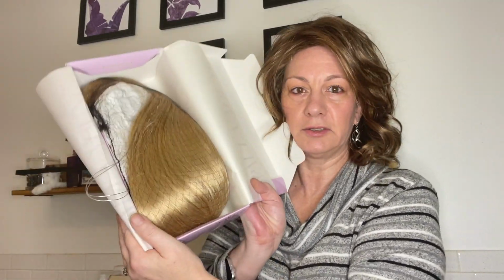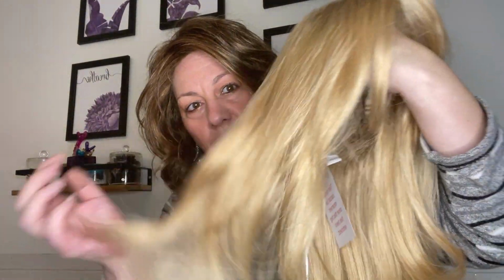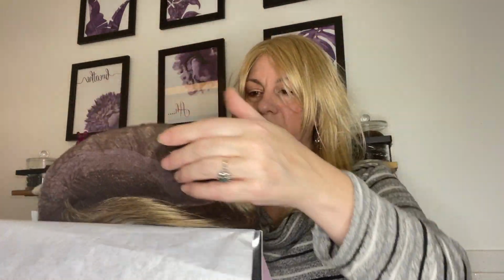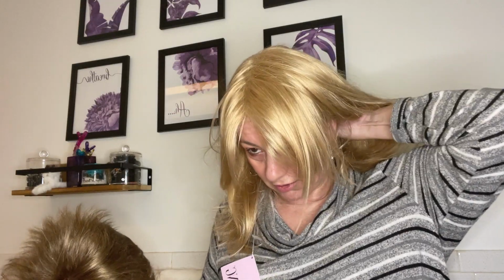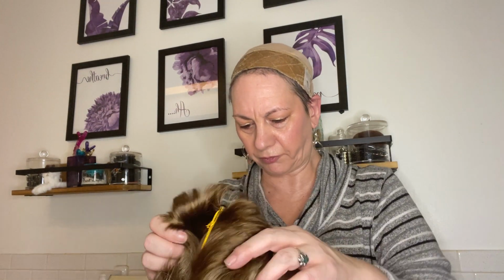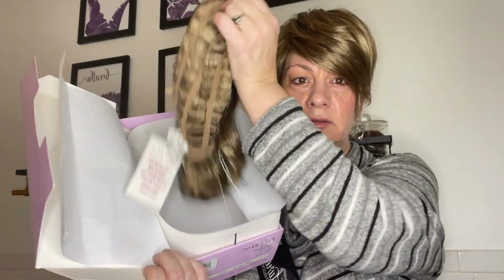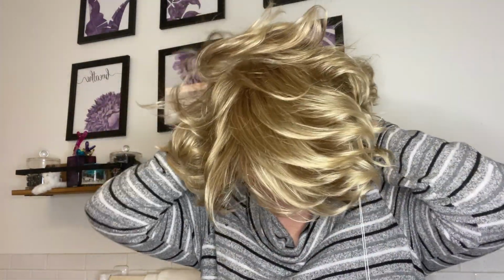Nicole | Easton | Lorelei| Sheer Obsession PY wigs - Unboxing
The wig grip I'm using is a Milano Original Wig grip.
The wig I'm wearing is Sunset in Carmelized Brown.

 Product links listed below.

Coming Next : More Hair mail from Paula Young

✳❤ Amazon A6 binders
✳❤ Wow root color
✳❤ Estetica Sea Salt Spray
✳❤ Estetica Designs Wig Care Bundles
✳❤ Hair Dryer Brush, 4 in 1 Hot Air ** similar product but not exact**
✳❤ Hot Tools hot air brush ** similar product but not exact**
✳❤ Milano LaceGrip Cap
✳❤ MILANO COLLECTION Original WiGrip Comfort Band
✳❤ Ebin New York Tinted Lace Aerosol spray
✳❤ EasiHair Piece Out Contour Fiber Crème

My measurements:
circumference - 20.5"
ear to ear = 11.5"
Front-to-back = 12"
Forehead to chin - 8"